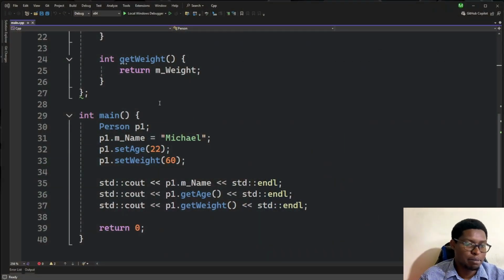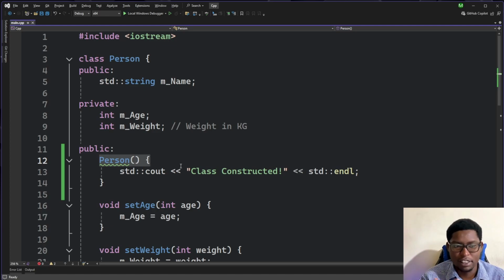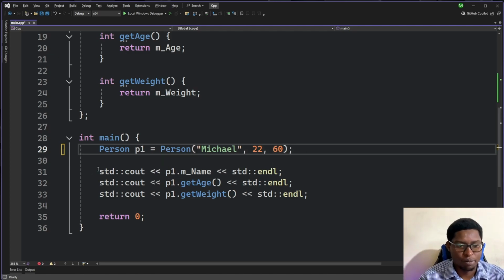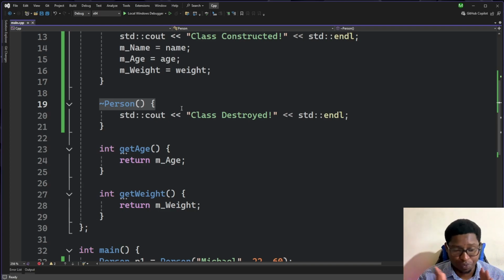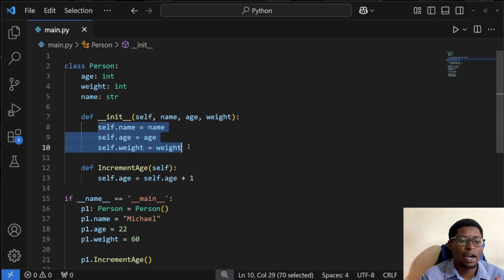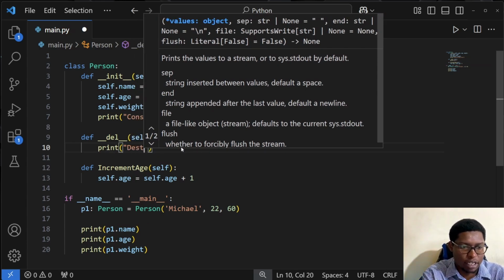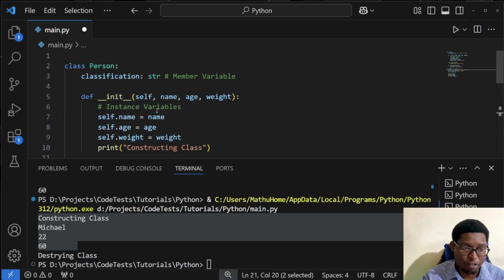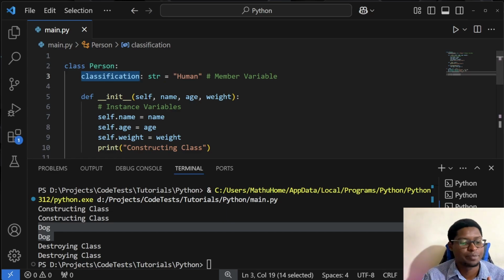12. Constructors and Destructors in Classes - Programming Series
To create a class and to destroy a class you need methods that operate within the class. Find out more in this video.

00:00 Intro
01:57 CPP
09:49 Python
18:38 Outro